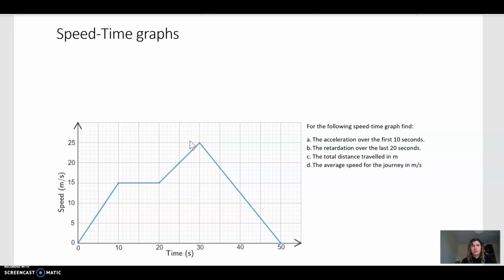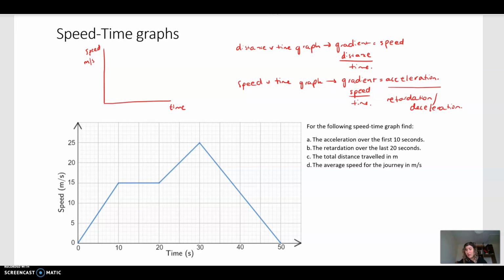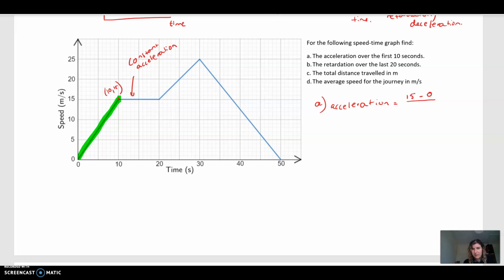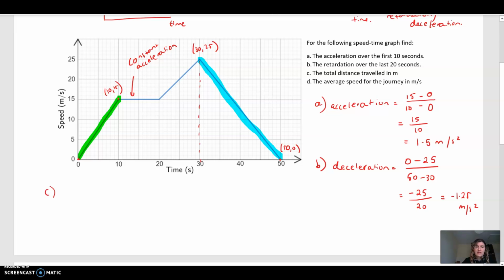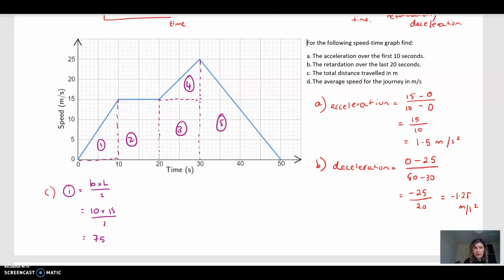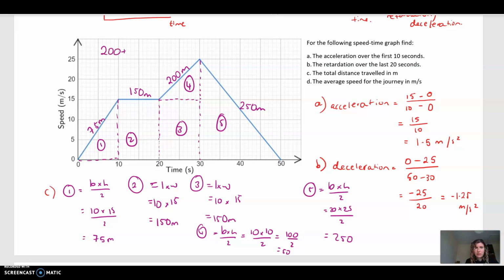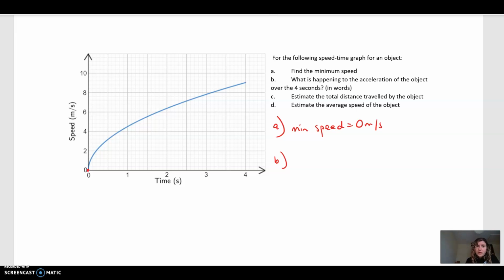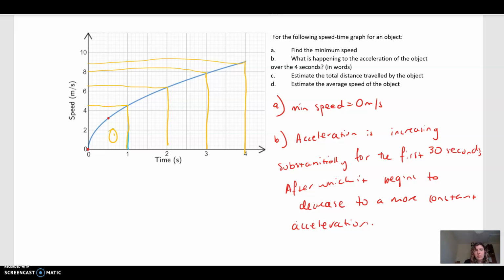Speed v time graphs